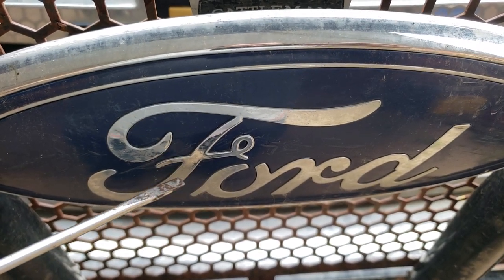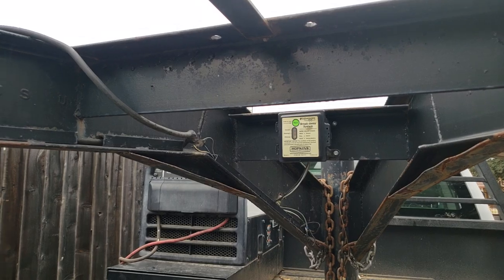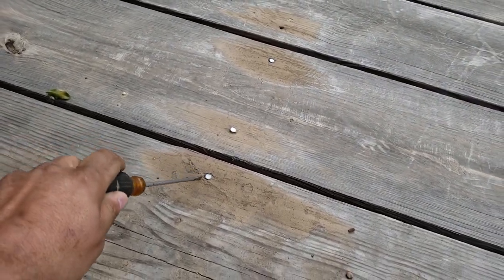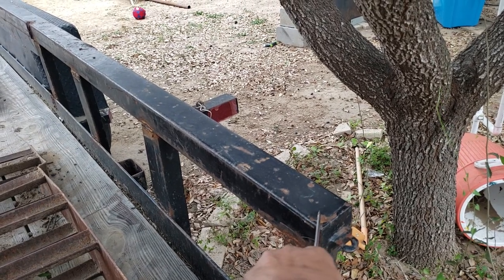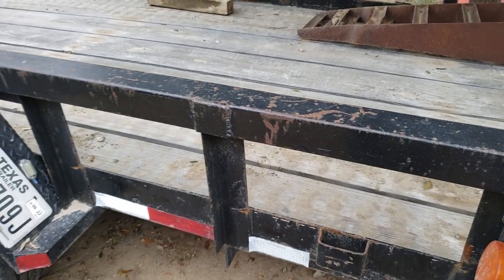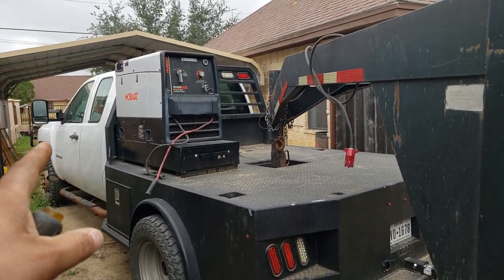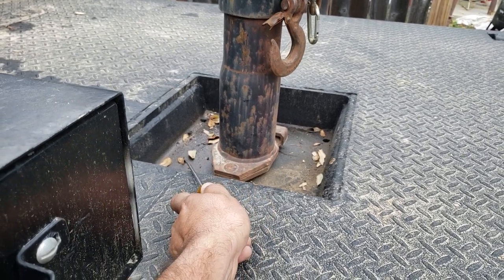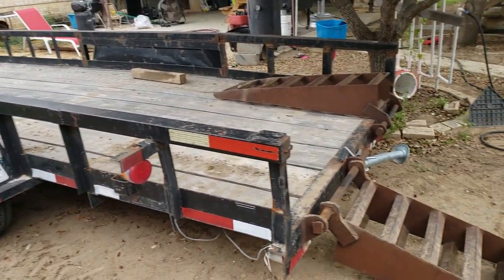I bought a used goose neck trailer to rebuild vs building my own trailer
I decided to purchase a used trailer and customize it to my needs. A new trailer was around $8000 plus tax and fees and I was not ready to spend that much. I searched online for 7k axles and prices were really expensive. One day I was driving to work and saw this trailer and made a deal in the afternoon. I do want to add a winch, lights, more lights and other random stuff. This is another project that I decided to tackle on and really hope it turns out just like I want.